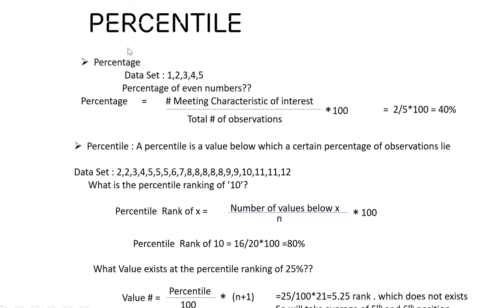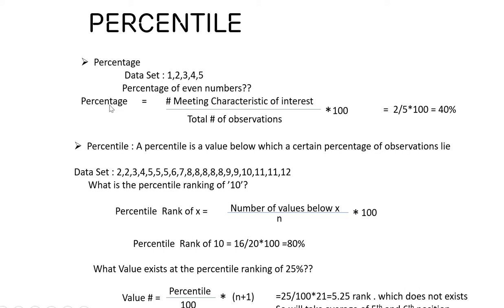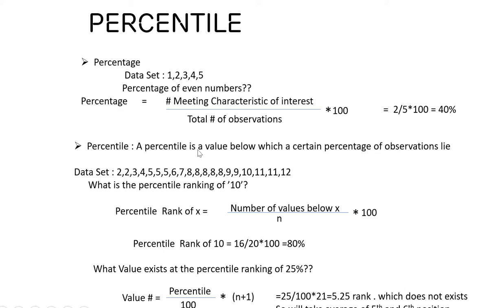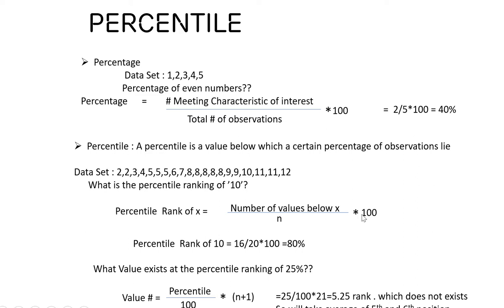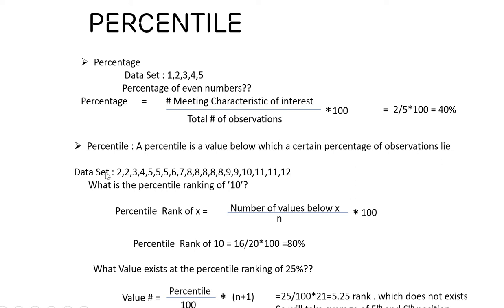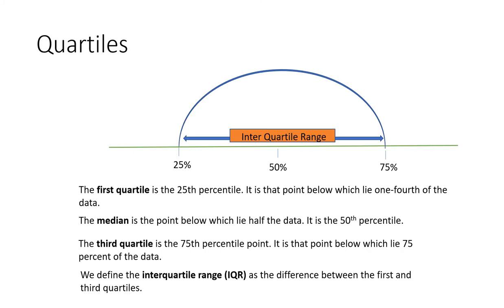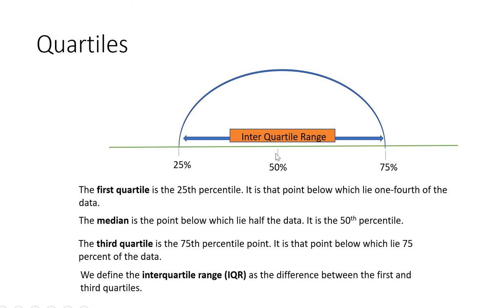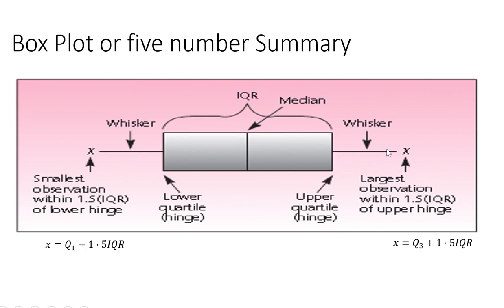Data Science Tutorials | Part 2 Session 4 | Percentile,Quartiles and box plot